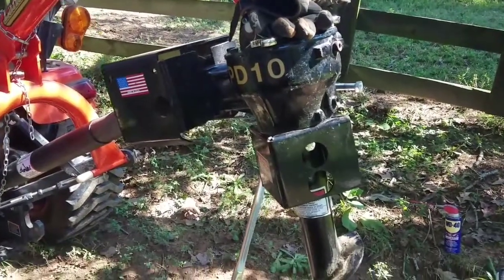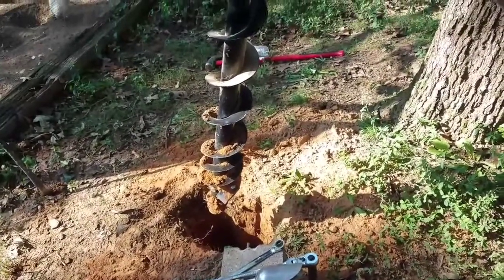Adventures in Post Hole Digging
Also Check out the following:
Tireject.com
BoltonHooks.com
Cyclonerake.com
HeavyHitch.com
Bro-tek.com